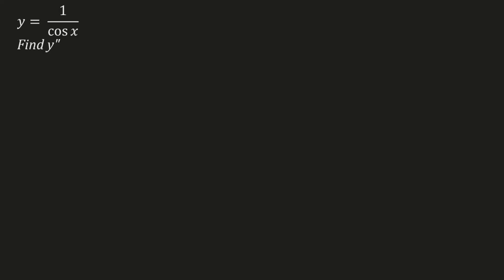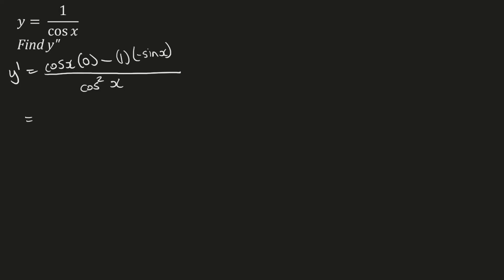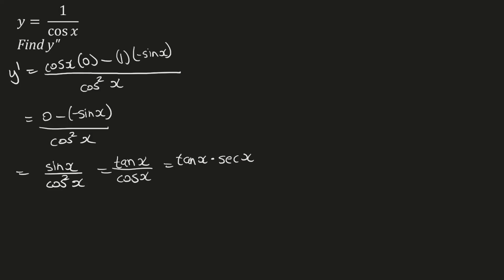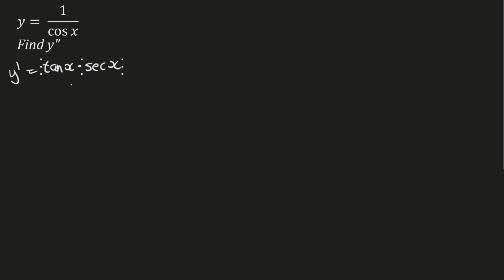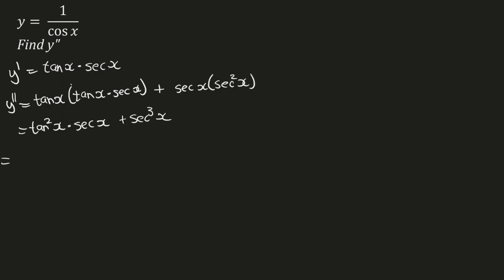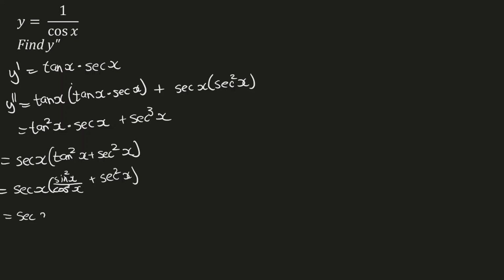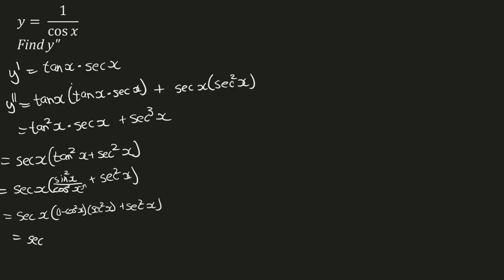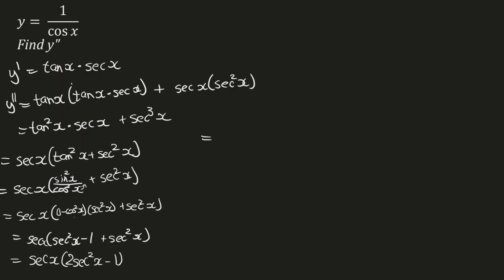Differentiating Trigonometric Equations | dy/dx